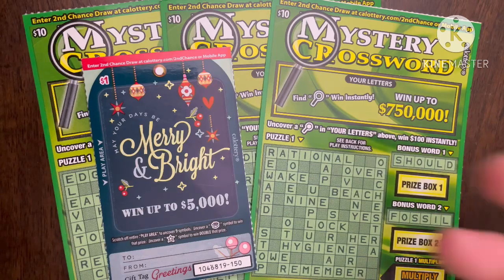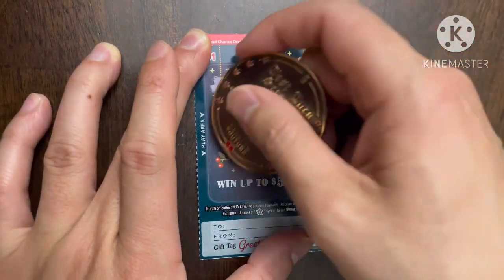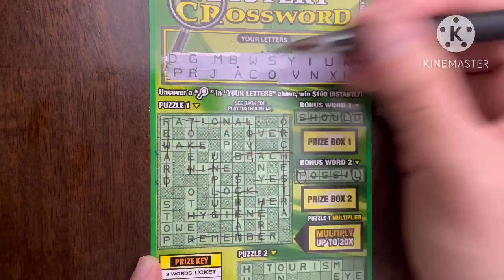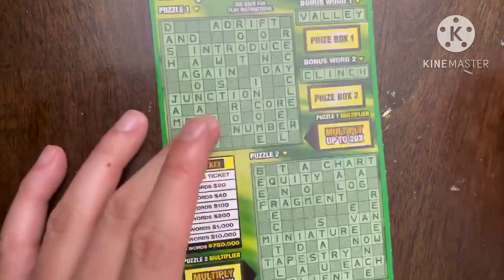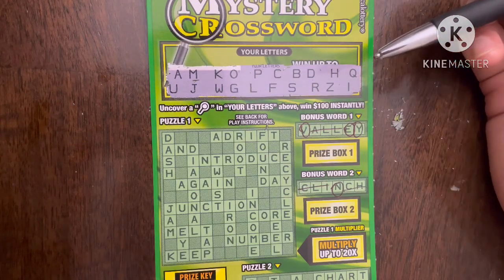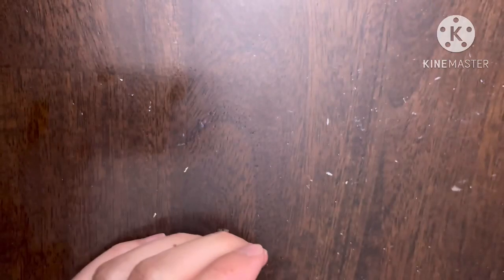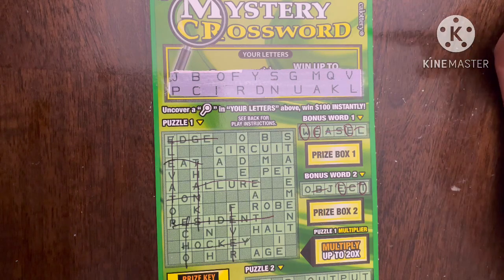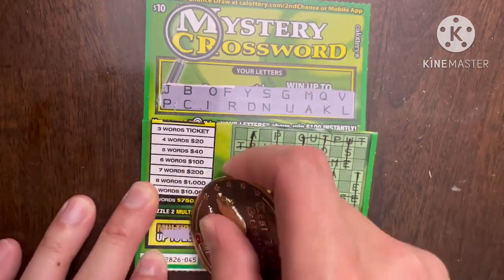MYSTERY CROSSWORD & MERRY AND BRIGHT! CA Scratchers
Today is an Intro day of $31 CA Scratchers. Then I will have 2 days of $40 CA scratchers! My friends and I are investing more money to get more tickets with the hope of hitting a jackpot!

Thank you for visiting and I hope you have a great day!